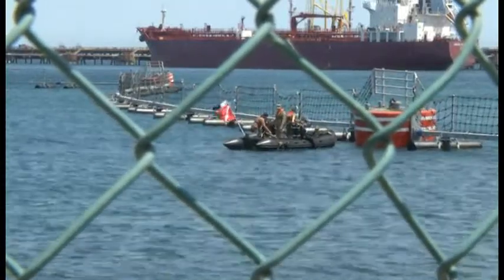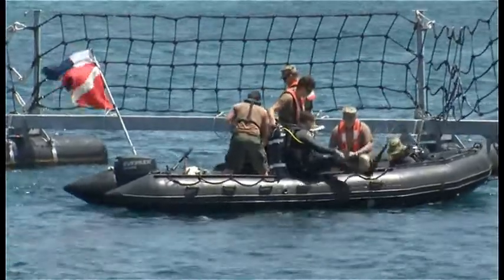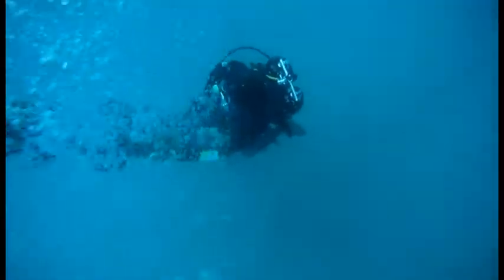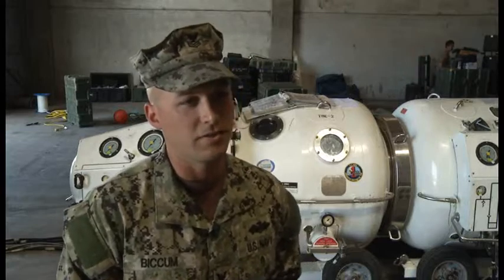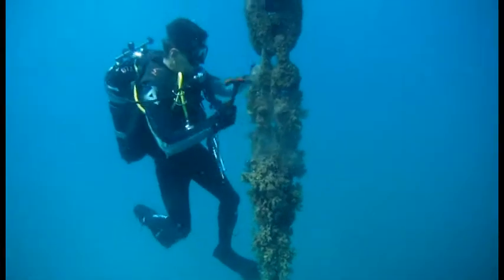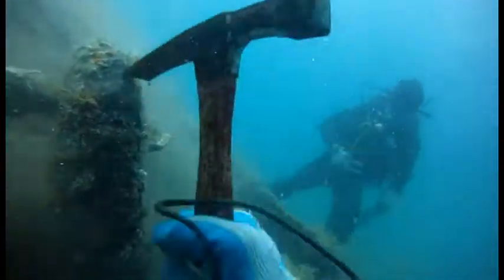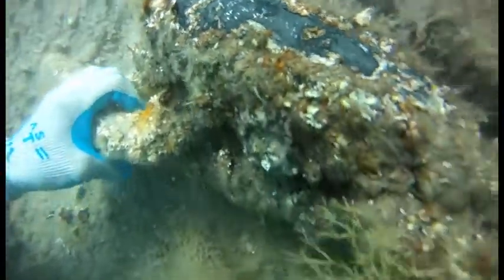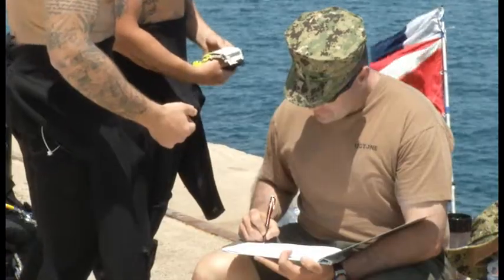The Seabees Underwater Construction Team ONE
The Seabees Underwater Construction Team ONE from Little Creek-Fort Story, VA conduct underwater inspections in Sicily, Italy.